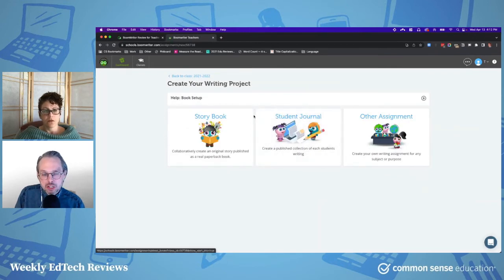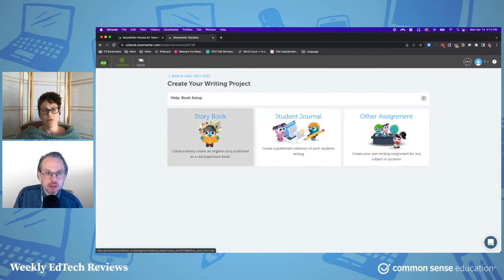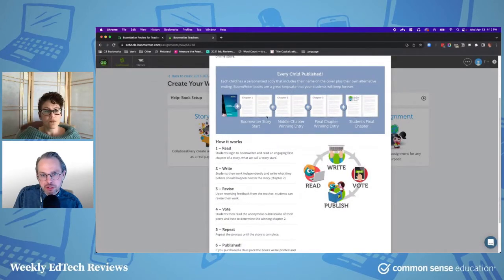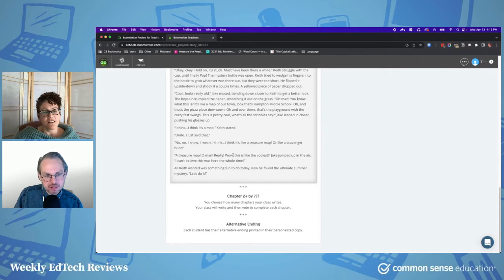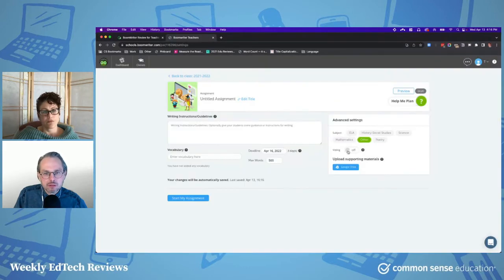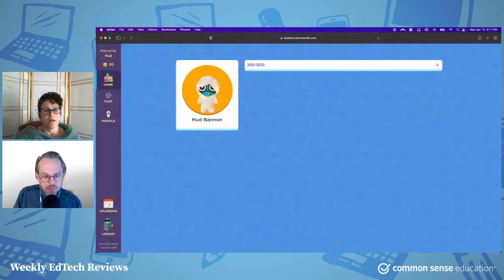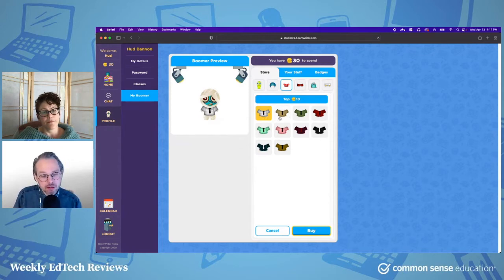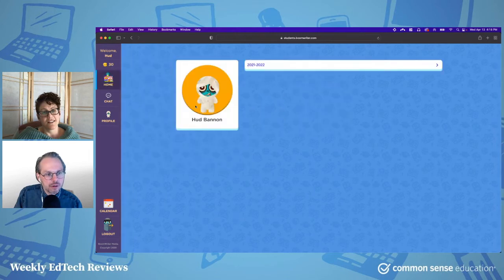BoomWriter: This Free Writing and Publishing Site Could Seriously Motivate Kids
BoomWriter is a web-based writing platform that focuses on getting students to collaborate, both as writers and readers. Teachers can assign three types of writing projects: Story Book, Student Journal, and Other. StoryBook allows students to co-author their own books. Teachers provide a "story start" -- essentially a first chapter -- and students write a follow-up chapter, submitting them for teacher approval. Meanwhile, other students vote anonymously on approved chapters; only the winning chapter's author is revealed, and their chapter is then added onto the story. From there, students go back to the drawing board, write versions of chapter three, submit for approval, and vote again. The process repeats until the book is finished.